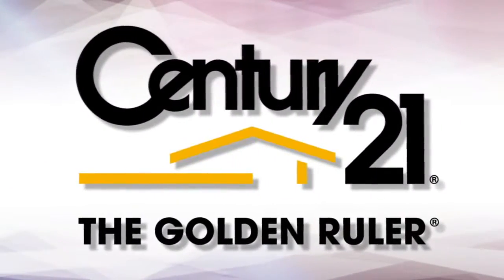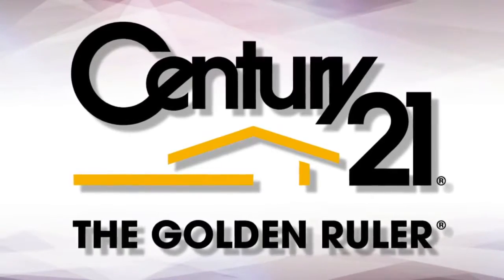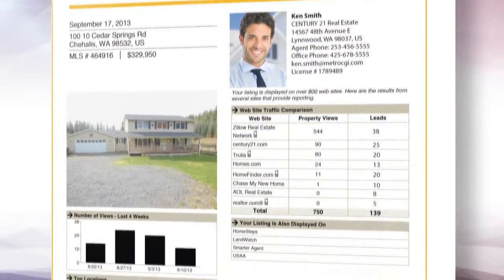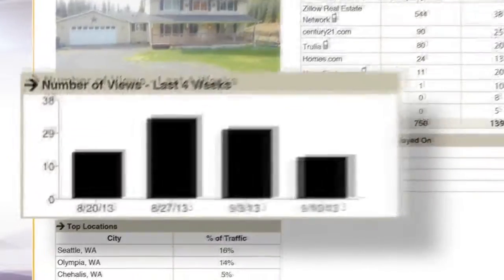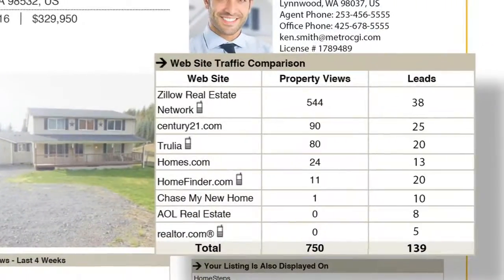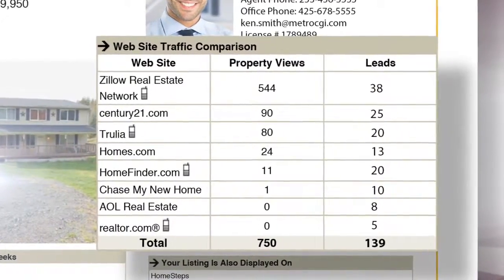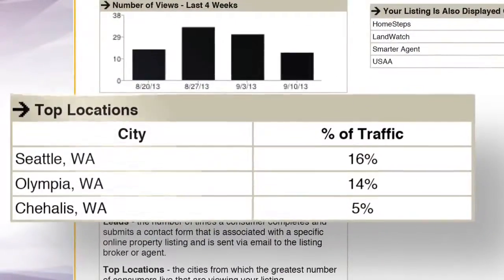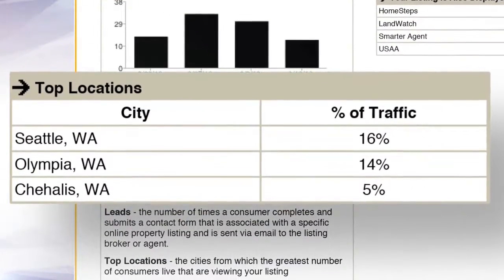Golden Ruler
Century 21 The Real Estate Centre